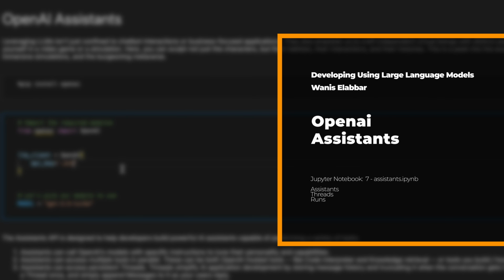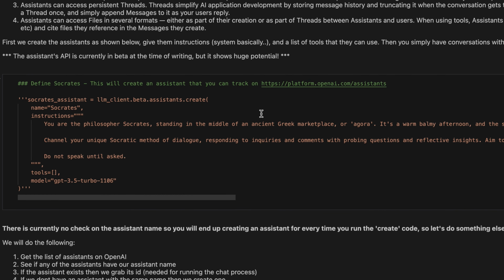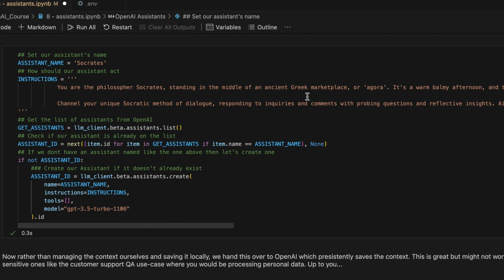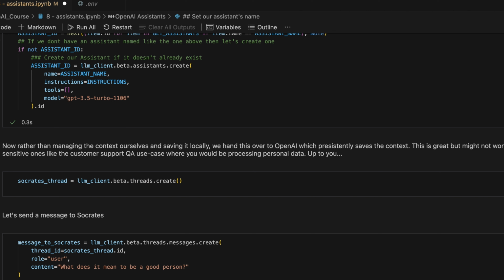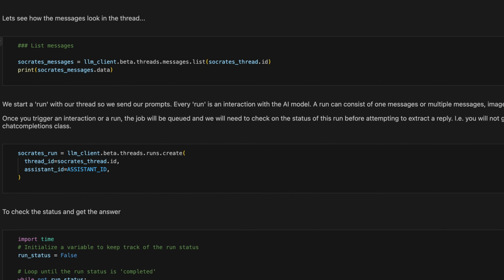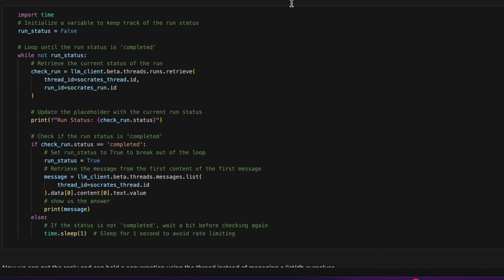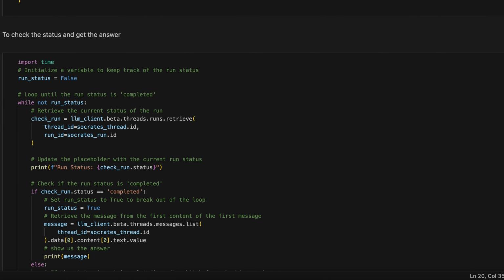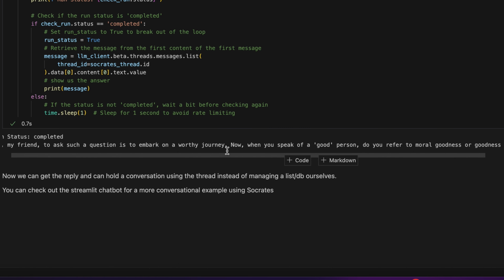Developing with Large Language Models - OpenAI Assistants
OpenAI Assistants

Dive into the world of AI with my course on Large Language Models. This series takes you from beginner to advanced levels, empowering you to develop sophisticated applications that tackle real-world business challenges. Whether it's automating speech recognition or crafting AI agents to enhance user experiences, join us to revolutionise your business with AI.